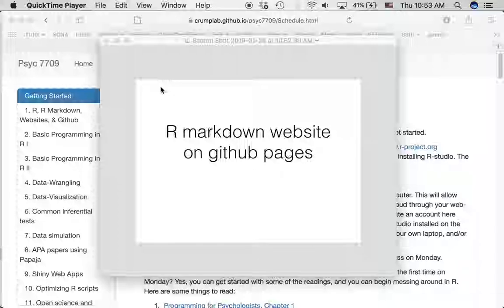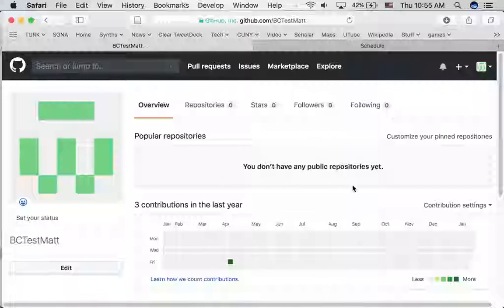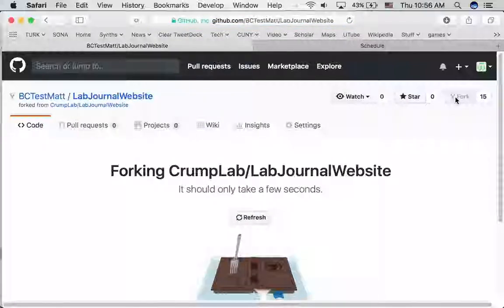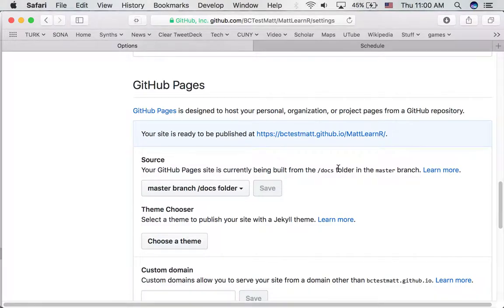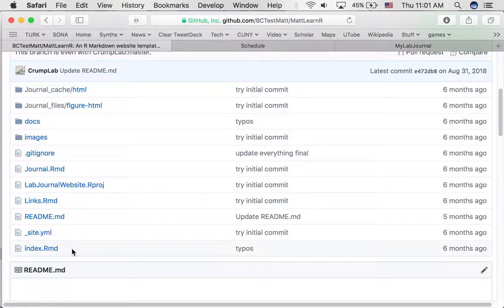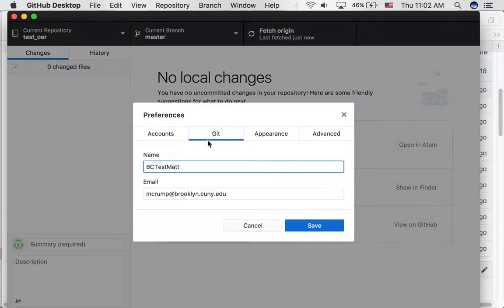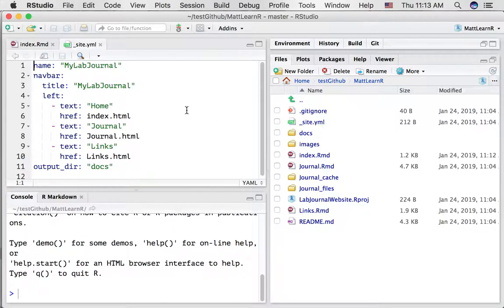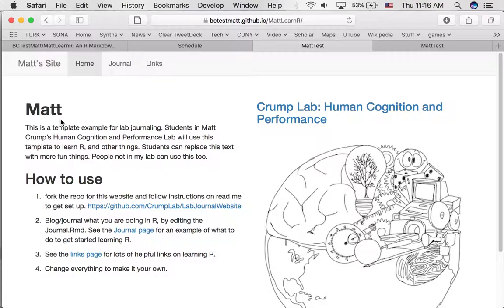Hosting an R Markdown Website on Github Pages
This is a tutorial for PSYC 7709 that shows how to:

a. fork a github repository containing a sample R Markdown website
b. rename the repository
c. serve the html content in the doc folder as a webpage using github pages
d. clone the repository to your local computer using github desktop
e. Open the R project file in R-studio locally, and make some changes
f. Push the changes back to the Github repository, and view the updated website